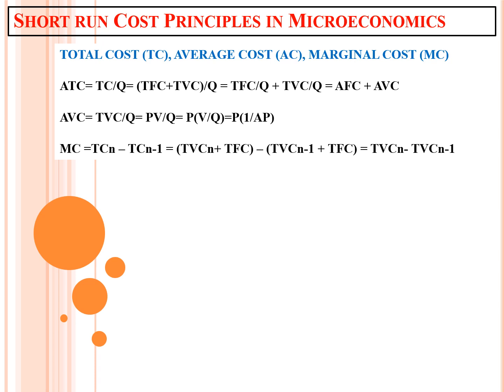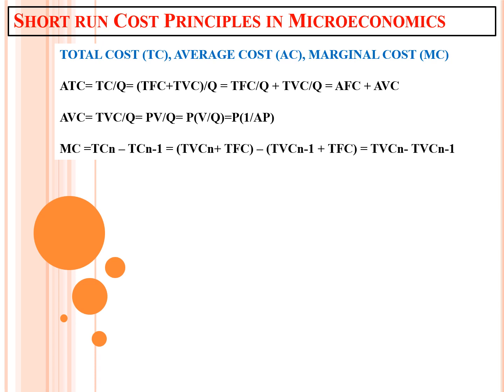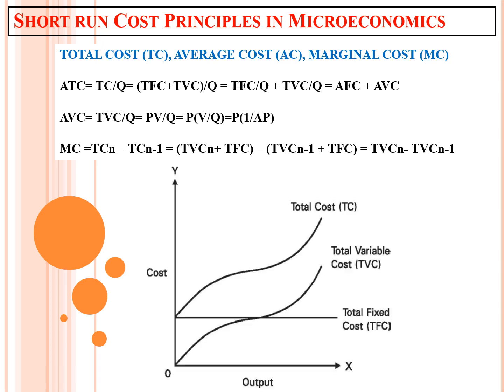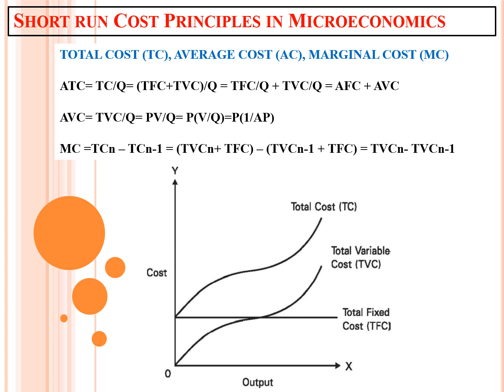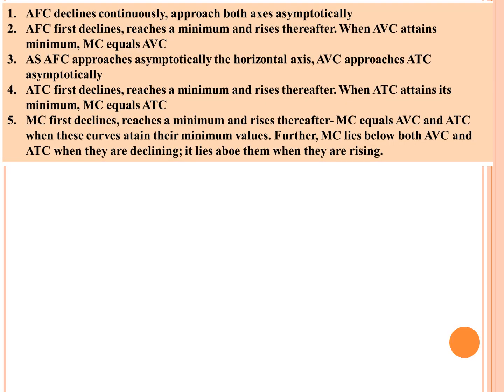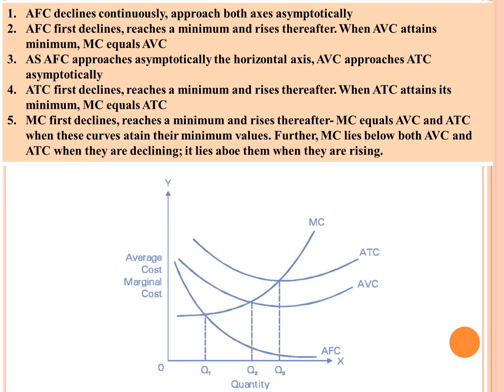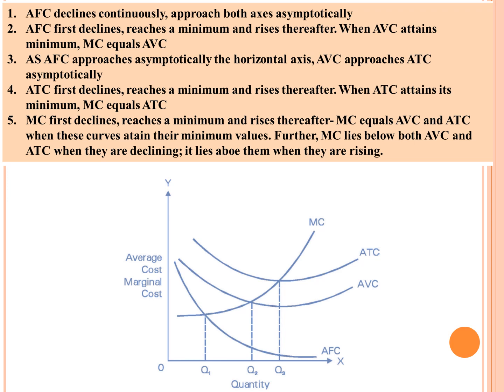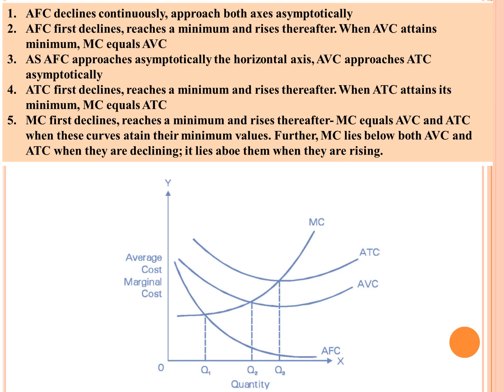Short run Cost Principles in Microeconomics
# Microeconomics # Agribusiness Management # Cost Principles